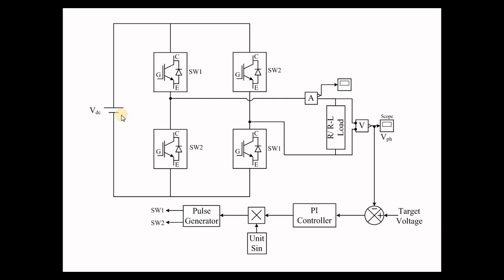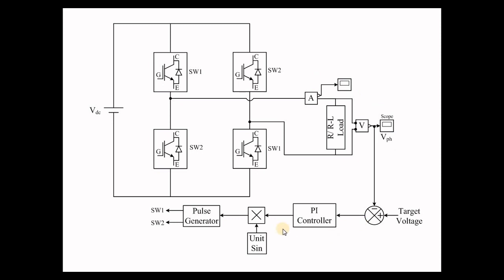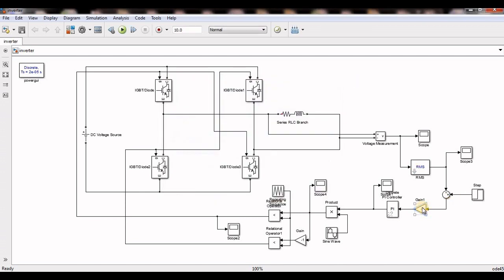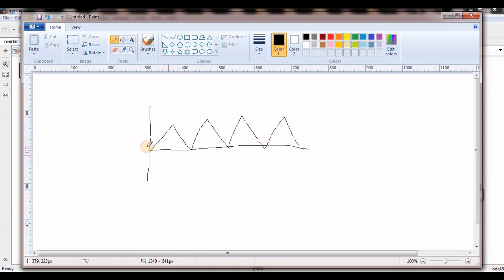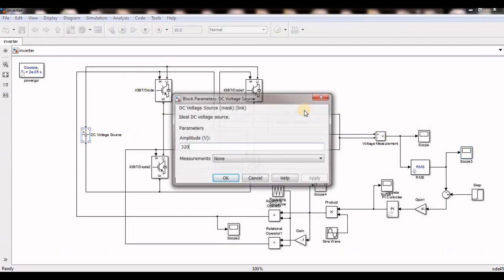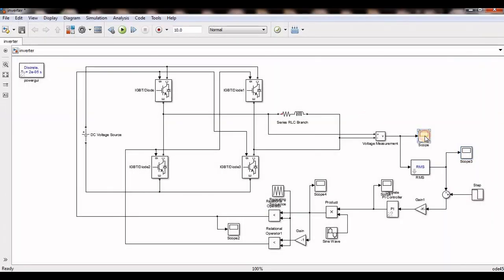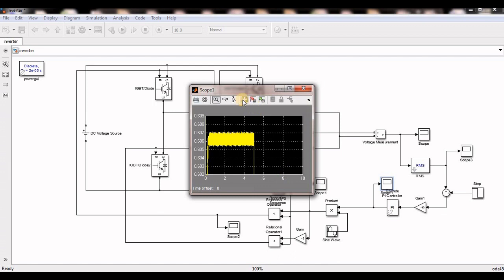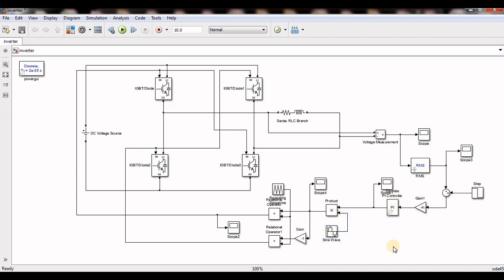English version: Closed loop control of single phase inverter : Application of AC motors and FACTS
This channel is created for researchers and learners on Electrical Engineering Topics based on MATLAB-Simulink. The videos are designed and created for scholars in a way to understand on designing a models in Matlab platform. You can get the explanation and the way of designing Matlab model for your topic or research paper by mentioning in comment section of videos. We are also providing free research service on topics, jobs, conferences and research information related to Electrical engineering via WhatsApp. We are requesting you to please join in our WhatsApp group so that you may get information related to Electrical vacancies, Research Opportunities, and Ideas. The WhatsApp Group link is